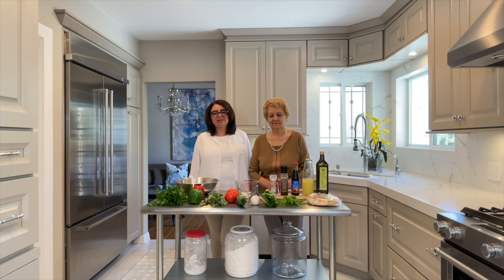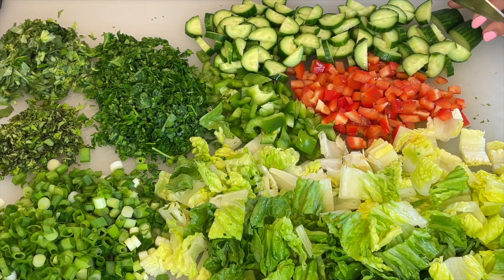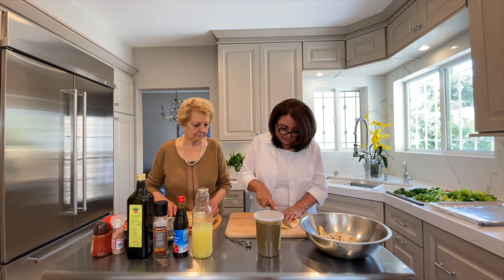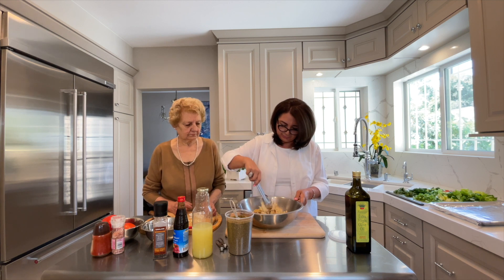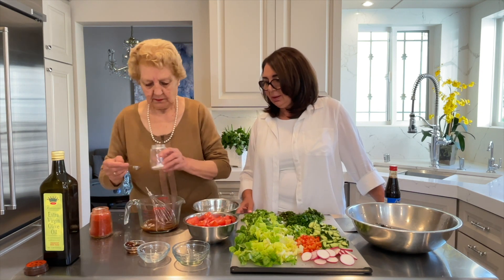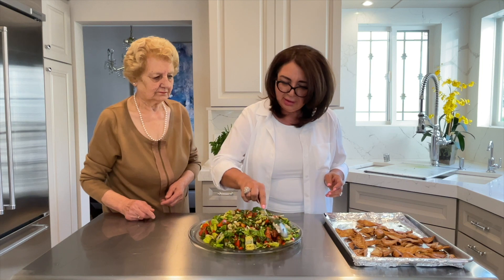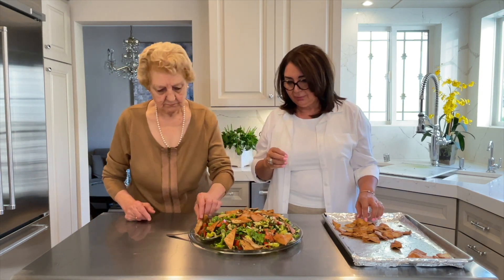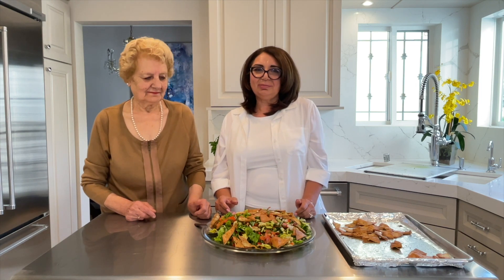LEBANESE FATTOUSH - TANGY GARDEN SALAD: EASY AND DELICIOUS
This authentic Lebanese Fattoush Salad is made with well-seasoned fried pita bread, seasonal vegetables and tossed in a zesty sumac Mediterranean dressing.

In Arabic, the word “fattoush” is derived from “fatteh” which literally means “crumbs.” As you can imagine, this Fattoush Salad is basically a hodgepodge of pita bread that’s been seasoned then fried (or baked) in addition to other vegetables that are in season. For that reason, there are no rules when it comes to the vegetables you use in Fattoush! It’s a great base recipe that you can build upon and dress up how you’d like.

TYPICAL INGREDIENTS

Lettuce: You can use romaine or iceberg lettuce, and you can even throw in some spinach.
Parsley: Chop it up finely to add a fresh brightness to the salad.
Tomatoes: Very common in fattoush salads
Green peppers: Other types of sweet or spicy peppers work too.
Cucumbers: It’s a key ingredient in many Middle Eastern salads, especially this one. Any cucumbers work, but Persian cucumbers are most popular.
Green onions: While you can use white, yellow or red onions, green onions have a sweeter and more mellow flavor so they don’t overpower the dressing.
Radishes: Try throwing radishes in fattoush to add a mild spicy and zesty flavor that’s crisp and fresh.
Verdulaga aka Purslane: What does purslane taste like? It’s crunchy, juicy — haters say slimy, but it is absolutely nothing like okra or nopales — and tart. The plant does contain a little oxalic acid in it, same as sorrel and rhubarb. So along those lines, if you have kidney stones, you might want to skip eating purslane.

MAKE THE DRESSING

Made with extra virgin olive oil, fresh lemon juice, garlic,  sumac and pomegranate molasses, this zesty dressing is what separates authentic fattoush from all other fattoush. It helps the salad come together with a distinguished taste.

THE BREAD

Cut the pita into the desired shapes (triangles, squares or strips). Toss with olive oil, season it with zaatar and place it on a cookie sheet and place it in the oven on high heat for 5 minutes.  Turn off the oven and let it crisp in the oven.

ASSEMBLE

Start building the fattoush salad by adding all the chopped ingredients to a large bowl.
Pour the dressing on top.
Toss everything to combine well. But keep the pita bread on the side so that it can be added when served to stay crisp.

Please write your comments.  I love to hear from you.
Have a wonderful day, wonderful week, wonderful like!!!